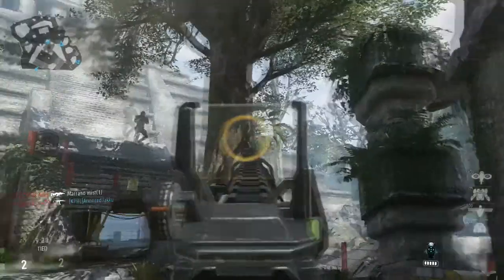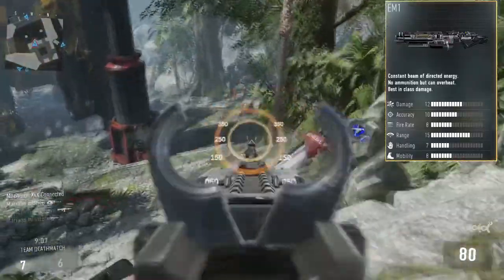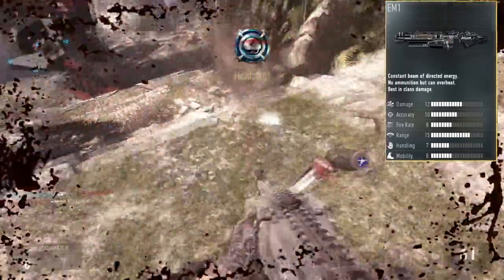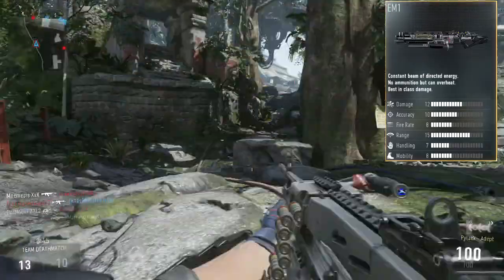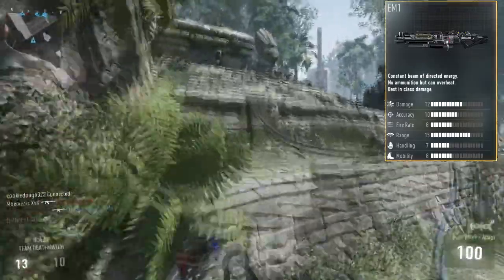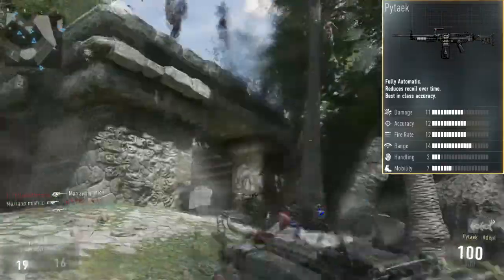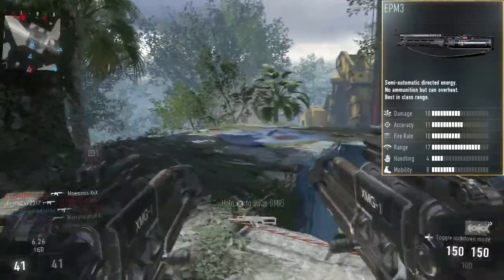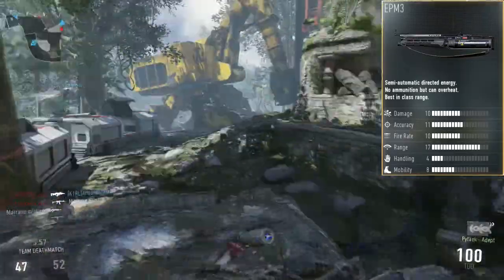The Daily Grind - Day 14 - "Review of all the heavy weapons"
In this episode I talk about all the heavy weapons in the advanced warfare.

If you like the show then support it by clicking that like button.